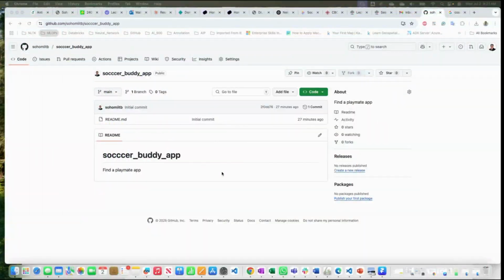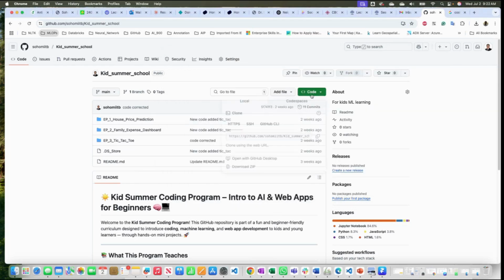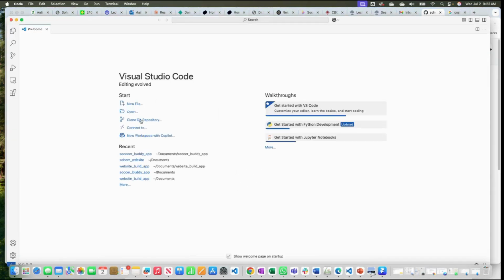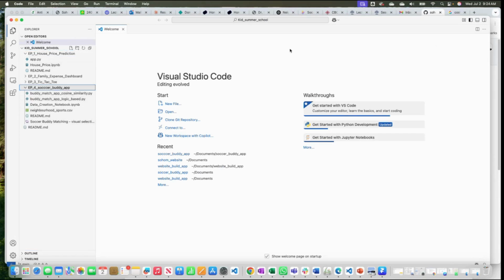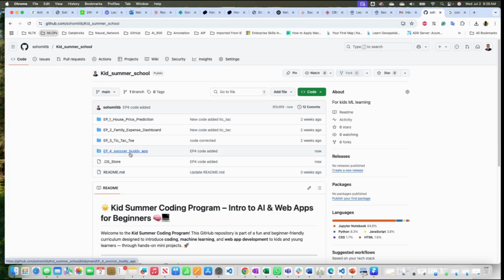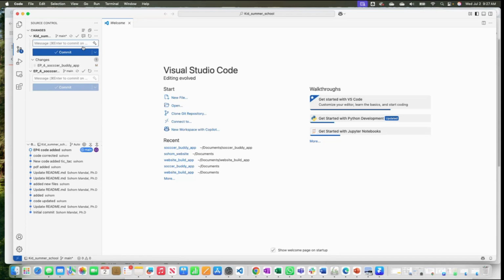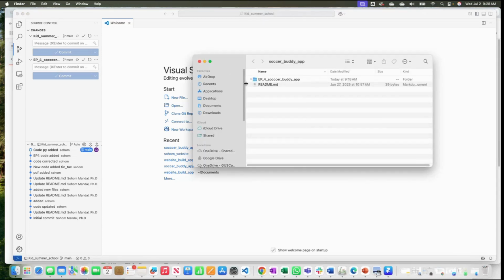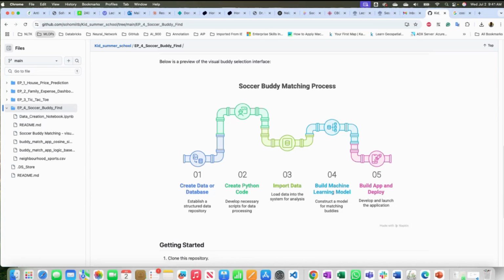How to Merge Branches on GitHub Like a Pro | Master Pull Requests in Minutes!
Struggling to merge your feature branch into the main branch on GitHub? 🤔 This video will show you exactly how to merge code in GitHub using pull requests — the safe and professional way developers work together!

In this step-by-step tutorial, you’ll learn:
✅ How to create a new branch for your feature
✅ How to make changes and push them to GitHub
✅ How to open a Pull Request (PR) to propose your changes
✅ How to review changes and resolve conflicts
✅ How to merge your branch into the main branch
✅ How to keep your repo organized with a clear commit history

Perfect for beginners and anyone new to collaborative coding on GitHub!

Tools: @GitHub